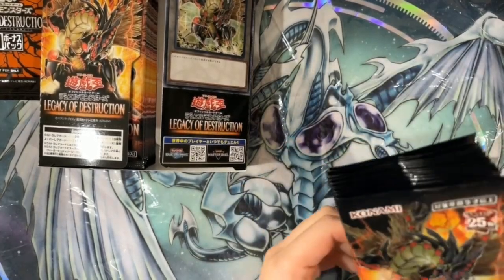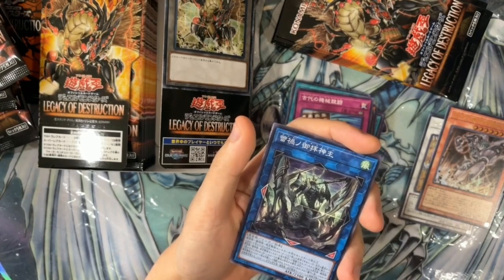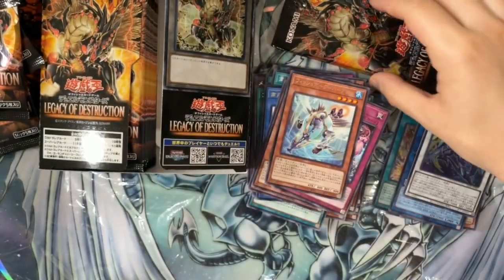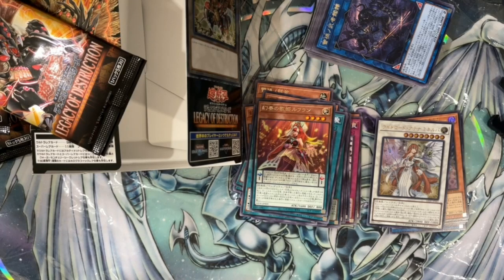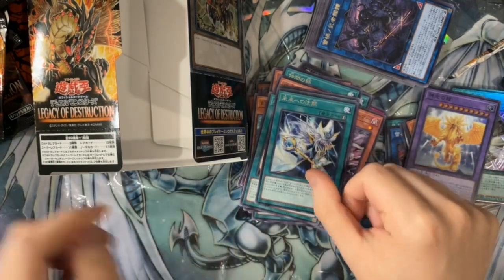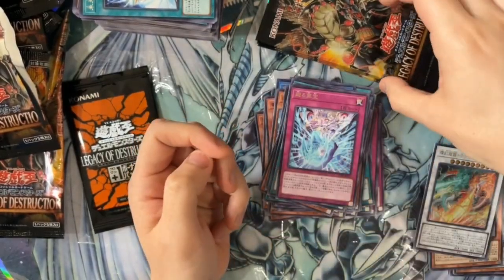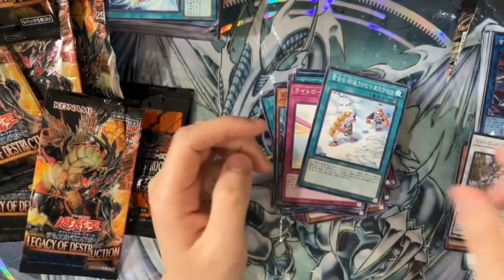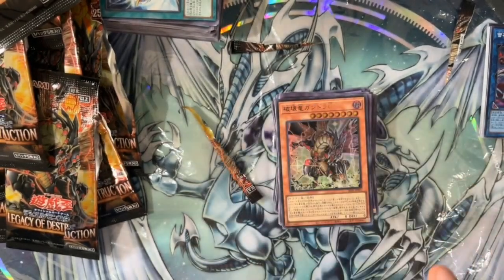Yugioh OCG Opening - Legacy of Destruction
We open some packs of the next OCG set, Legacy of Destruction

Notable cards
Snake-Eyes Diabellstar
Nightmare Apprentice
Diabellez, the Original Sin
Weiss, Lightsworn Archfiend
Enlightenment Dragon
Blessing of the Voiceless Voice
Raika no Marikobe
Gold Sarcophagus of Light
Geas Gandora, the Dragon of Destruction